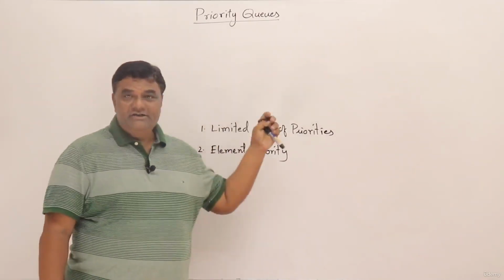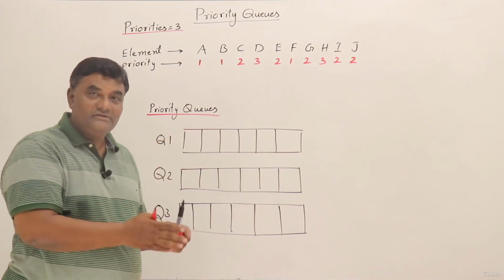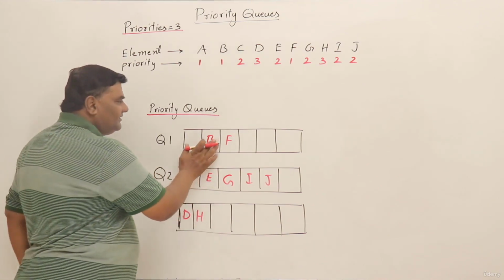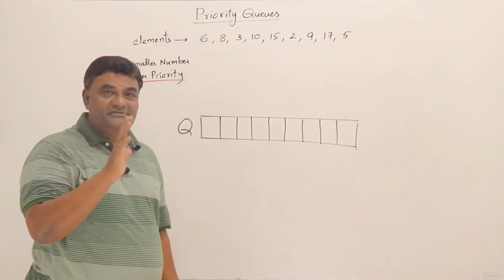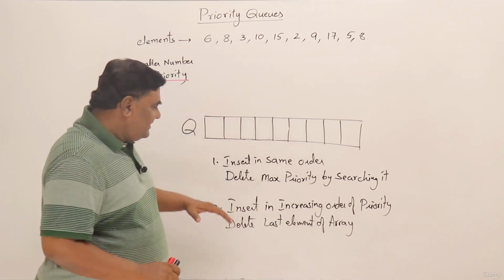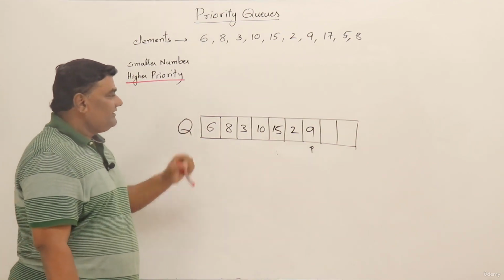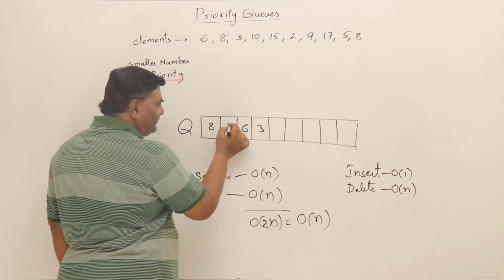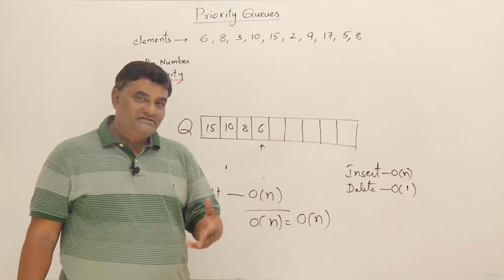013 Priority Queues